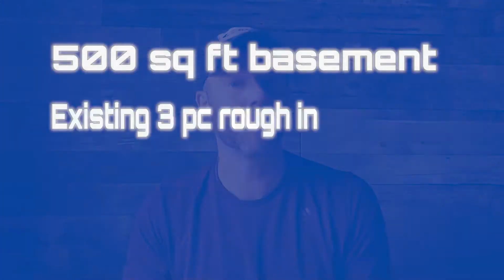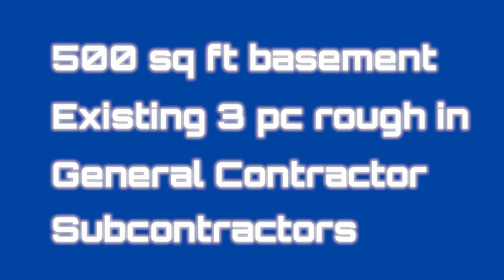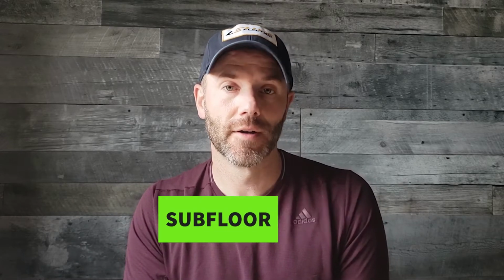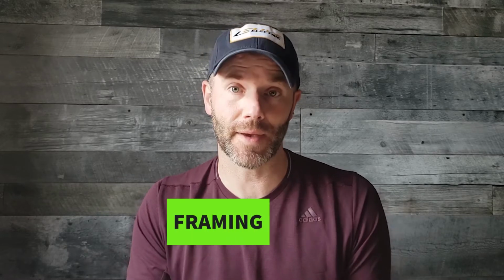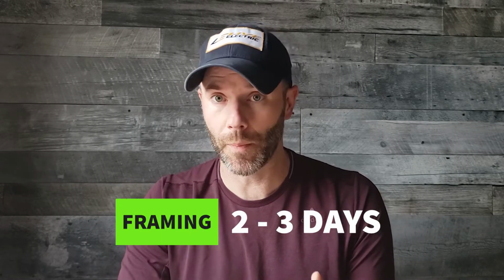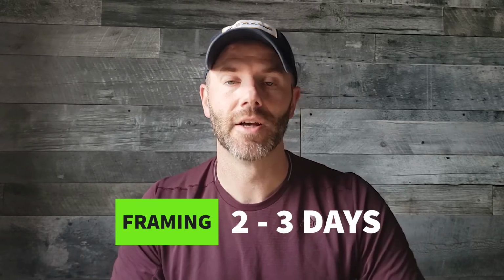How long does it take to finish your basement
It's going to take longer than you think...

We break down how long your basement phases take individually and in total so you can get an idea of how to budget your time and have a realistic expectation of how long it will take to finish your basement with each phase as well as for the total overall project.

We use an example of a 500 sq ft basement with and existing 3 piece bathroom rough in with all the work being done by professionals.

Still working on Part 2 of making a basement floorplan.